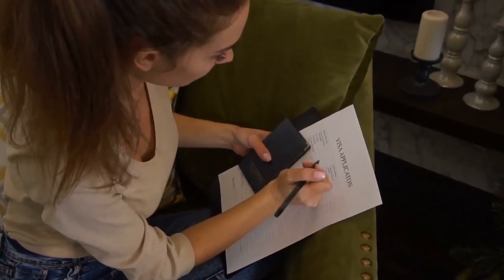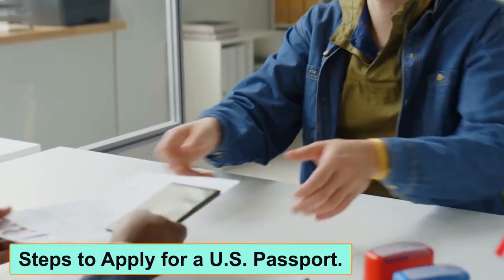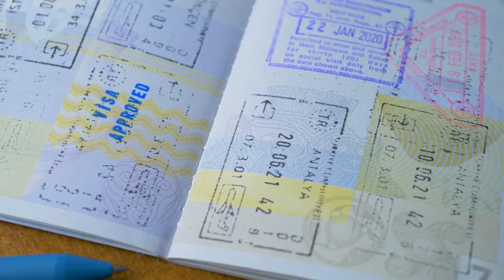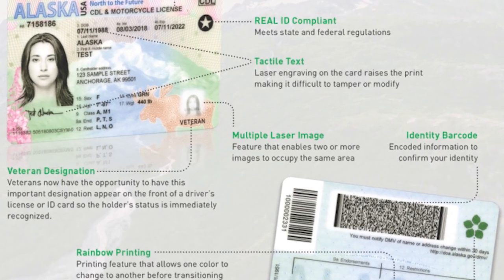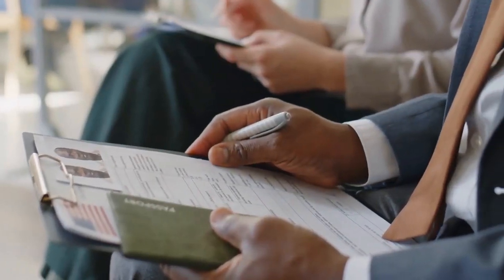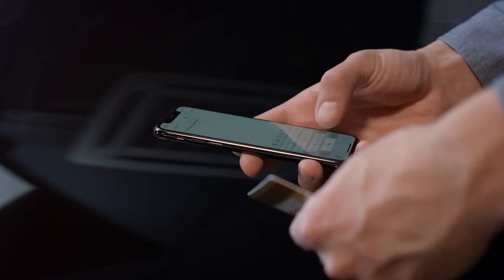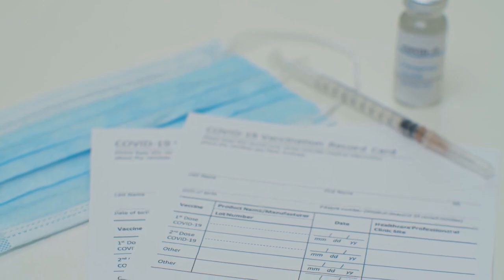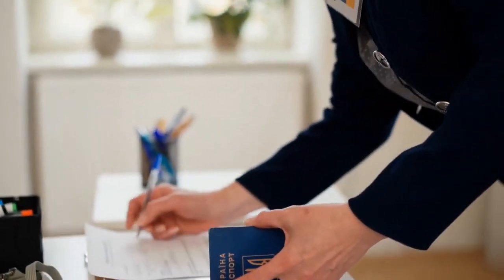Easy way to apply for US passport I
This video gives you a quick overview after your naturalization, how to apply for a passport.

0:00one of the best things about being an0:02American citizen is that you can get a0:04passport it costs less than a0:06certificate of citizenship or0:08certificate of naturalization and is a0:10more useful proof of your U.S0:12citizenship with a U.S passport a0:15traveler can go to more than 1850:18countries without a Visa and get help0:20from the U.S embassy in those countries0:22if they have problems you'll need to0:24apply for a U.S passport once you're a0:26citizen today we are going to talk about0:29the six steps to apply for a U.S0:31passport but before we start our video0:33please subscribe to our YouTube channel0:35and press the Bell icon as well so let's0:39get started if you want to get a U.S0:41passport for the first time you have to0:43do it in person in fact if at least one0:46of the following is true you must apply0:48in person you are getting your first0:51passport from the United States your old0:53U.S passport was broken lost or stolen0:56you are under age 16.0:59your first U.S passport was given to you1:02when you were younger than 16 years old1:04the last time you got a U.S passport was1:07more than 15 years ago again you won't1:10be able to apply for a U.S passport by1:12mail or online if any of these are true1:15you have to apply in person at certain1:17places1:18steps to apply for a U.S passport it's1:21not too hard to get a U.S passport if1:24you just became a U.S citizen through1:26naturalization you'll be glad to know1:28that passport applications are easier to1:30fill out take less time and cost less1:33than naturalization Step 1 prepare form1:37ds11 use form ds-11 from the U.S1:40Department of State which you can find1:42on the Dos website to apply there are1:45different versions of the passport1:47application for people who want to renew1:49their passports or make changes be sure1:52to use the ds11 it is the right way to1:55apply for the first time for a U.S1:57passport1:58step two gather evidence of U.S2:01citizenship when applying for a passport2:03for the first time applicants must bring2:06the original or a certified copy of one2:08of the following documents American2:10birth certificate birth certificate or2:14Consular report of birth abroad a2:16certificate of citizenship proof of2:19being a citizen a document with the2:21official issuing authority seal or stamp2:23is a certified copy if you've lost this2:27document please see replacing2:28citizenship documents below if you2:31believe you are a U.S citizen through a2:33parent but never got a citizenship2:35document you will probably need to claim2:37your citizenship and ask for a2:39certificate of citizenship you must also2:42send a copy of the front and back of the2:44U.S citizenship document you provide2:46photocopy should be clear copies in2:49black and white on white 8.5 X11 paper2:52use paper with only one side2:55step 3 gather ID document the acceptance3:00agent will only accept one of the3:02following government issue photo IDs3:03from you in-state driver's license that3:06is fully valid or an enhanced driver's3:08license with a photo a certificate of3:11citizenship proof of being a citizen3:13certificate of naturalization ID from3:17the U.S military or a military family3:19current foreign passport3:21matricula Consular U.S permanent3:24resident card trusted traveler IDs3:27enhanced tribal cards and tribal photo3:30IDs for Native Americans you might be3:33able to use other documents like an3:35in-state fully valid learner's permit3:37with a photo an in-state fully valid3:39non-id driver with a photo or a3:42temporary driver's license with a photo3:44but if you show one of these three3:46documents you might be asked to show3:48another form of ID you must also send a3:51copy of the front and back of the ID you3:53give photocopy should be clear cop is in3:56black and white on white 8.5 X11 paper4:00use paper with only one side4:03step 4 obtain a photo you must send in4:07one color photo of yourself in passport4:09style that was taken within six months4:11of sending in your DSA 11 application4:13the photo and color should b2x2 in size4:17from the top of the hair to the bottom4:19of the chin the head should be 1 to 1 34:22to 8 High4:24I height should be between 1 1 to 8 and4:271 3 to 8 from the bottom of the picture4:29have your head shaved unless a religious4:32order you belong to tells you to wear a4:34headdress face must be visible have a4:37background that is white or off-white4:39have a glossy finish and be printed on4:42thin paper not be mounted or changed in4:45any way we suggest that you use a4:47business that knows how to take passport4:49style photos there isn't much cost for4:52this service at many drugstores you4:54might also want to look at the rules for4:56passport photos set by the US Department4:58of State5:00step 5 determine your U.S passport fees5:04